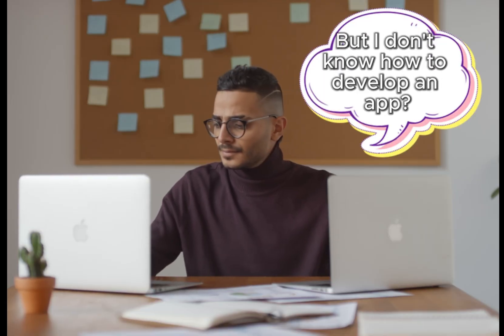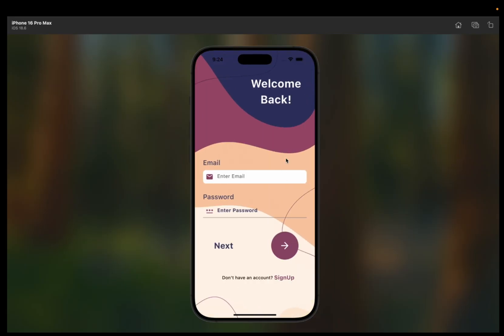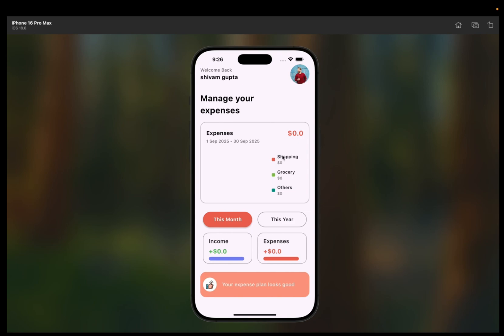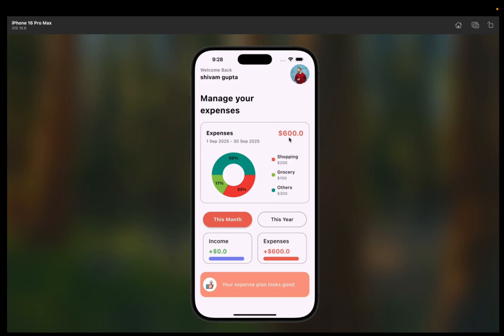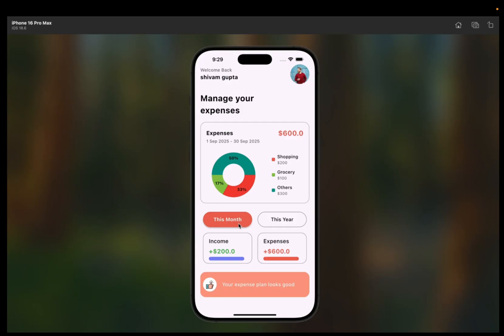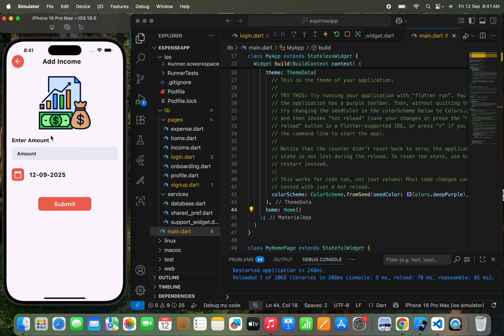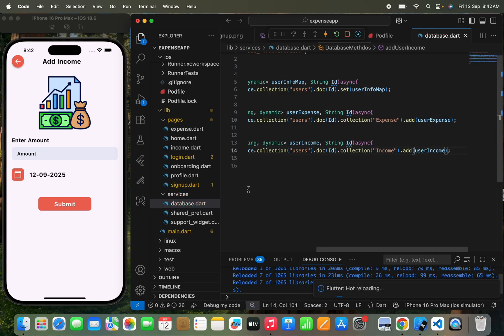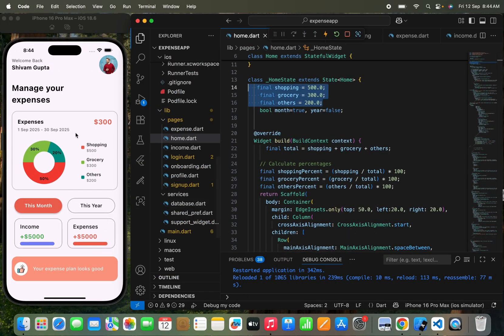💰 Build an Expense Tracking App in Flutter & Firebase Final Part – Save $5000+ a Year!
💰📱 Expense Tracking App in Flutter x Firebase Final Part | Clean Architecture, State Management

📱 Got a genius idea or a college project? Let's turn it into a killer app! 💥
🎓 Whether it's your final year project or a startup dream — we build stunning apps that deliver results.
⚡ Fast. Affordable. 100% Working.

📕 Things covered in this Video:
💸 Flutter Basics
💸 Firebase Setup
💸 User Authentication
💸 Add & Track Expenses
💸 Monthly Expense Summary
💸 Real-time Data Sync
💸 Clean UI Design Tips
💸 Complete Coding Process